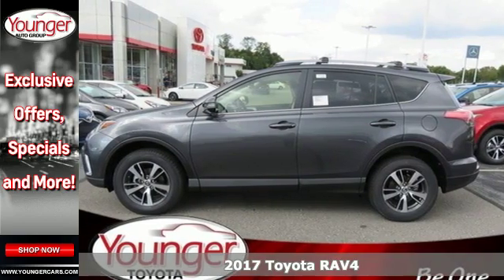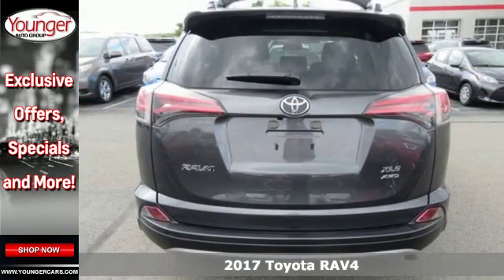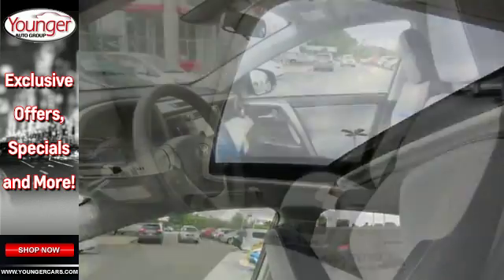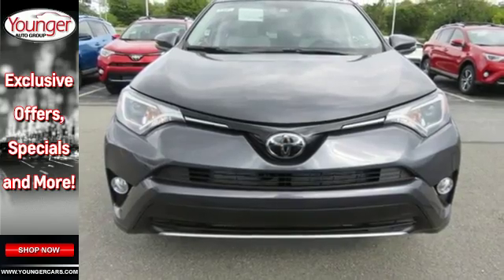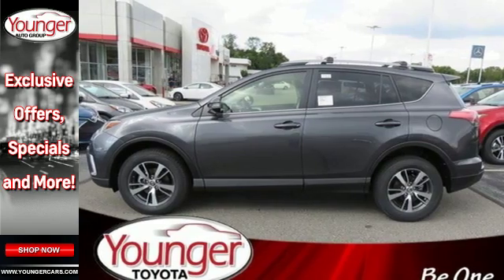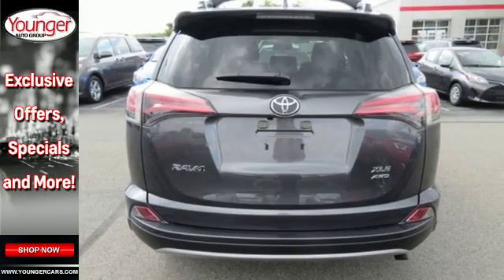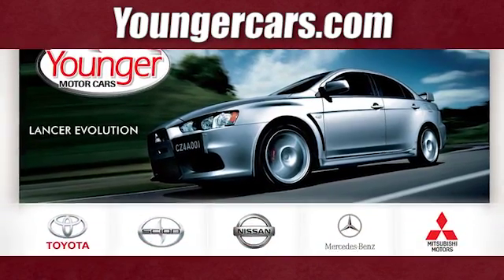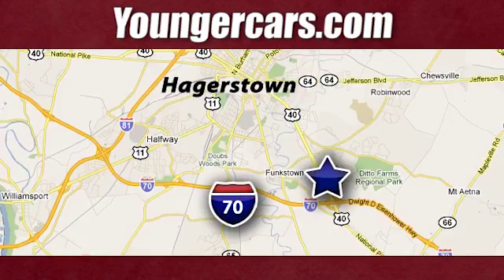New 2017 Toyota RAV4 Winchester WV Hagerstown, WV V2394100 - SOLD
Year: 2017
Make: Toyota
Model: RAV4
Trim: XLE
Engine: 4 Cyl. 2.5 L
Transmission: Automatic
Color: Magnetic Gray Metallic
Stock #: V2394100
VIN: JTMRFREV8HJ107625

Be One!

Address:
1945 Dual Highway